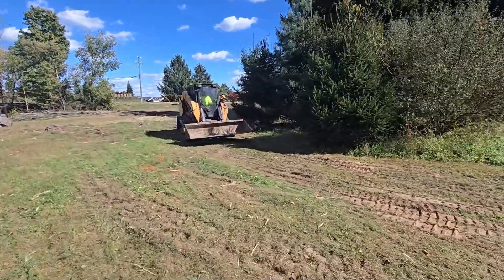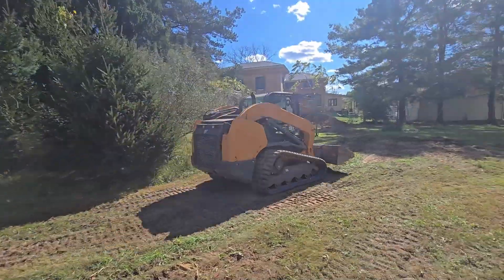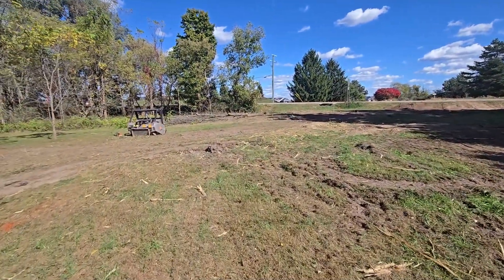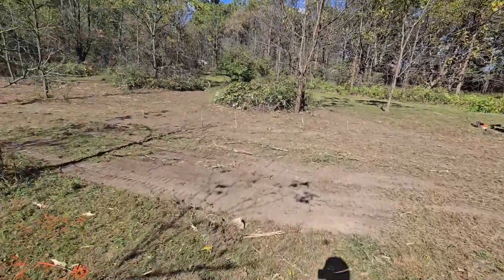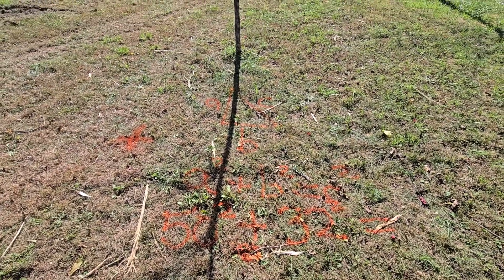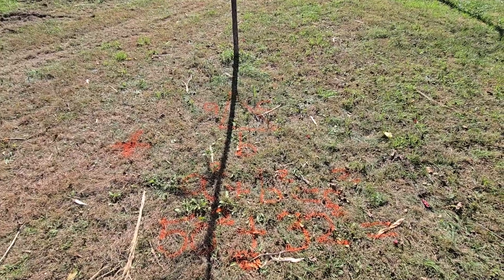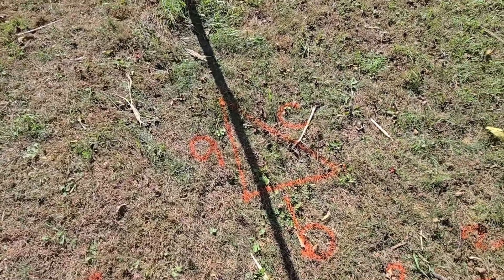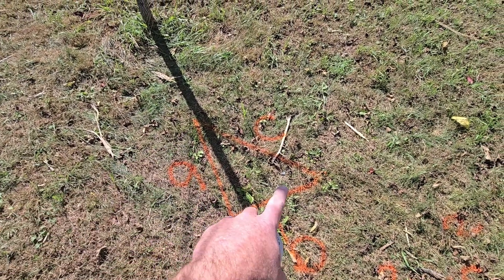Construction Worker Teaches the Pythagorean Theorem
Rick and I pride ourselves on teaching. Well, today we're teaching  the pythagorean theorem